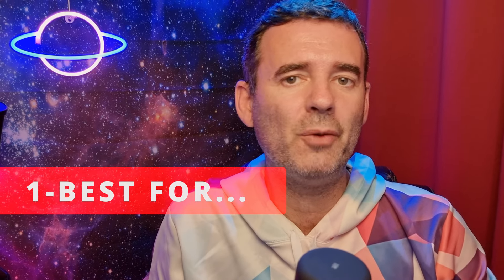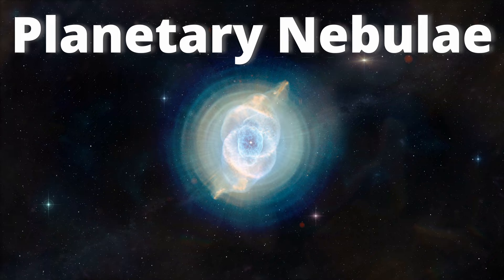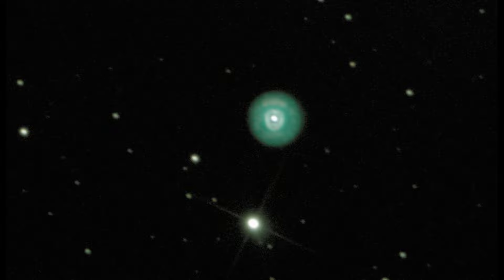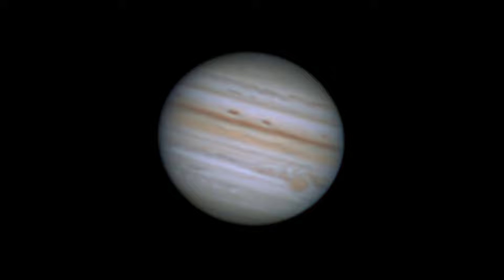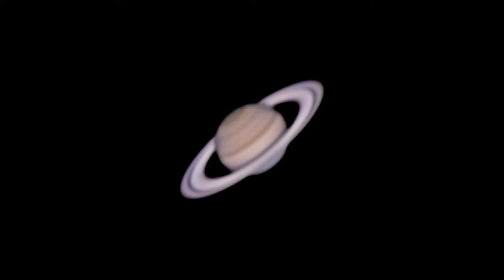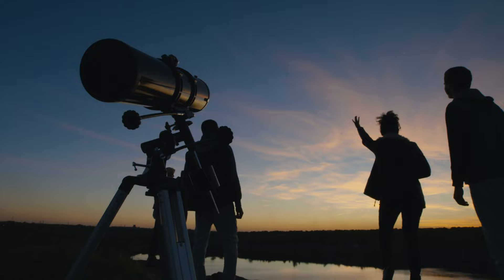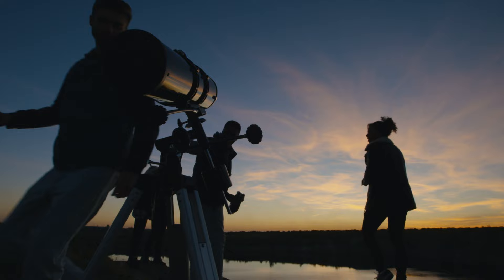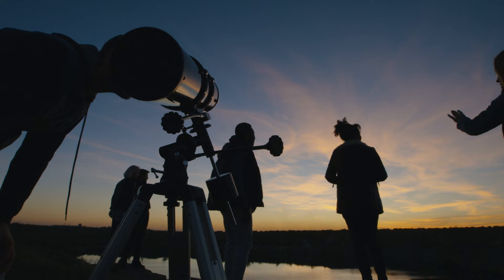5 Truths NOBODY TOLD YOU About The Dobsonian Telescope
💥 *ALL MY GEAR AND FREE RESOURCES HERE:* 💥 5 Truths that use to be "forgotten" when comparing the Dobsonian Telescope with other telescopes and that you should pay attention to. For beginners and experienced astronomers.

🇪🇺 ASTRO ART FINLAND 🇪🇺 is our official and highly recommended Astronomical Partner for Europe and UK.
We have this partnership because we trust companies that are close to people as we also like to be.